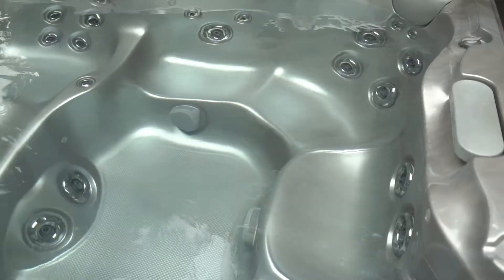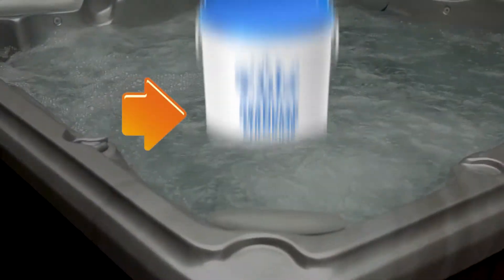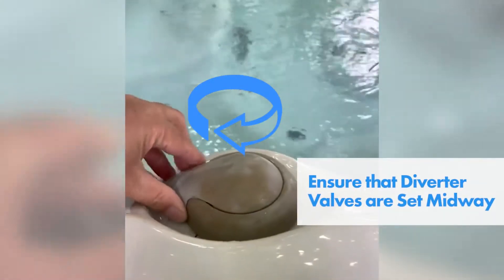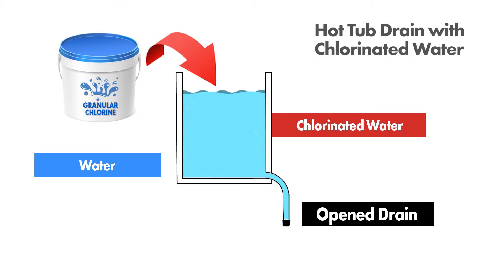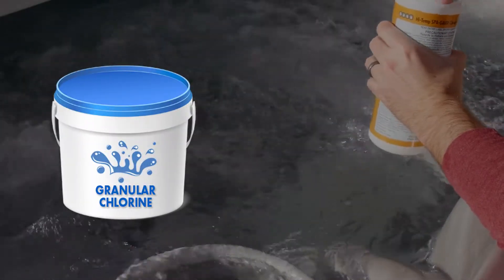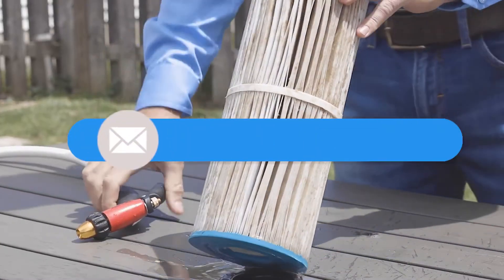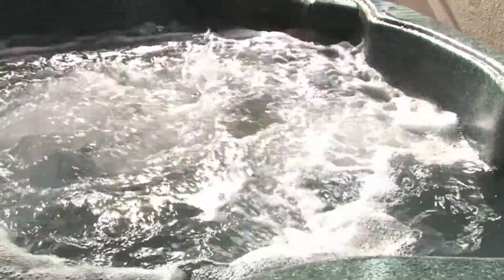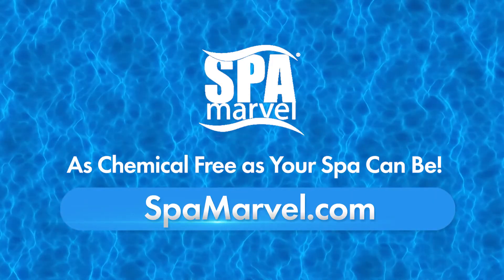How to Decontaminate a Spa or Hot Tub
Some of the signs of a contaminated spa include persistently cloudy water, foaming, inability to maintain chlorine/bromine readings, odours and rashes.  If you have been constantly struggling with some of these issues.  You should DECONTAMINATE your spa with this 72-hour decontamination process.

To decontaminate, you need to super-chlorinate the water with granular chlorine (or substitute granular bromine for chlorine).

Add chlorine at a minimum ratio of 2.5 ounces (5 tablespoons, 75 grams) of chlorine per 100 gallons (400 litres) of spa water. For this treatment to be effective it is imperative that the chlorinated water is distributed throughout the entire plumbing system. Ensure that diverter valves are midway and that all jets, valves, waterfalls, water features, and aerators are open and are subjected to the chlorine. If your tub has a drain next to the pump or at the base of the cabinet to which you can attach a hose to facilitate draining, ensure that some of the chlorinated water is bled through the drain at the onset of this procedure. This is very important to do because any built-in drains are a dead end in the plumbing and the chlorine will not naturally make its way down to that part of the plumbing, but the contaminant will.

Check the chlorine reading after 24, 48 and 72 hours. If at any of these intervals the chlorine is anything less than ridiculously high (if it shows less than the maximum on your test strips) treat the tub again with chlorine and start the clock over on the 72hour time period.

Do not use the spa during the decontamination process.